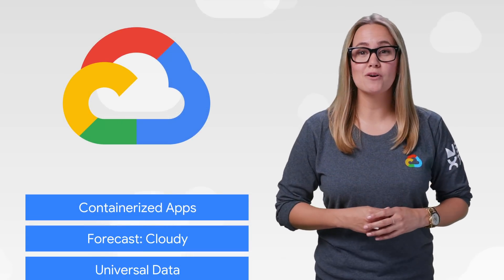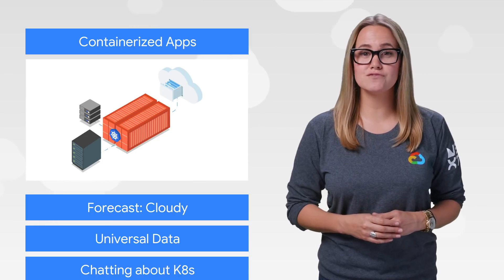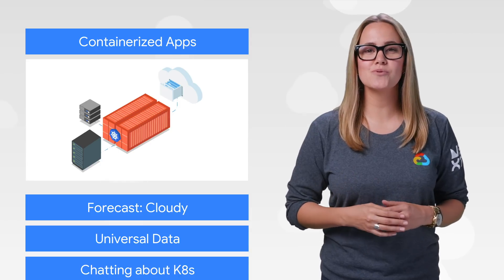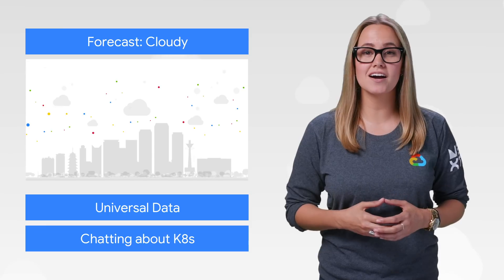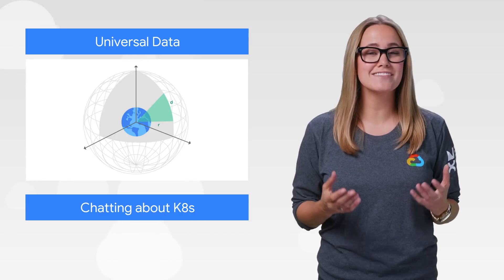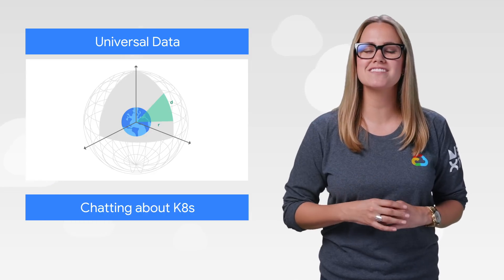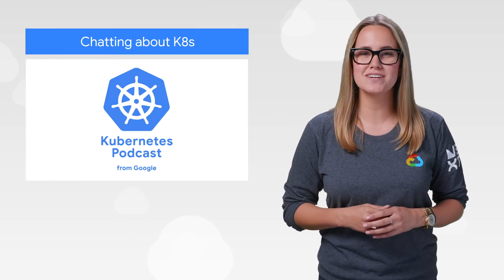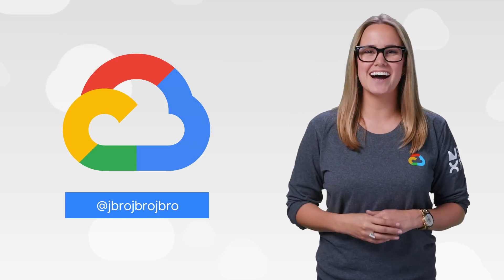Kubernetes Apps, BigQuery Astronomy, & more!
Here to bring you the latest news in the cloud is Google Cloud Developer Advocate Jenny Brown.

product:Cloud, BigQuery,Kubernetes; fullname:Jenny Brown;